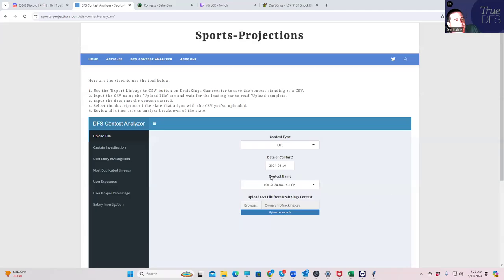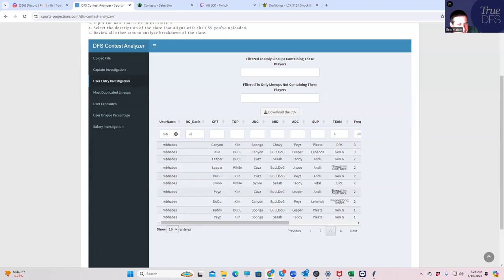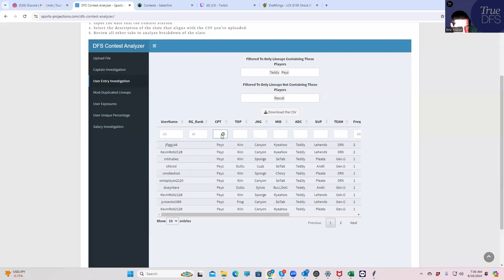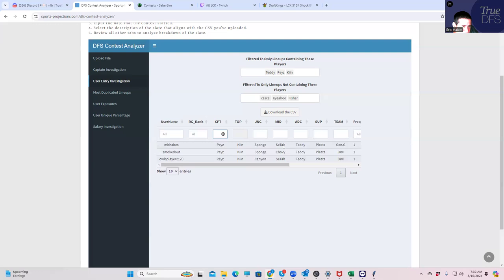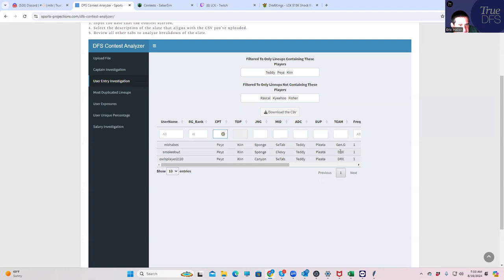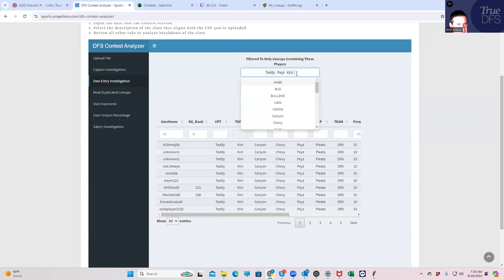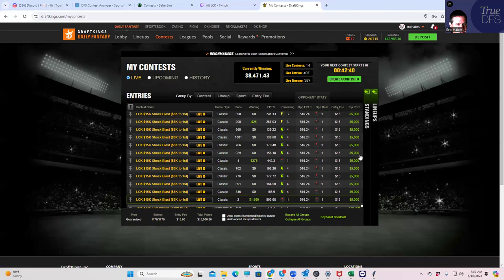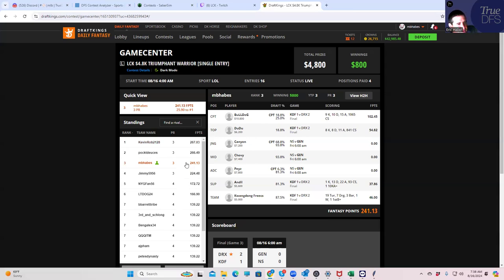LCK MID SLATE UPDATE 8/16/2024